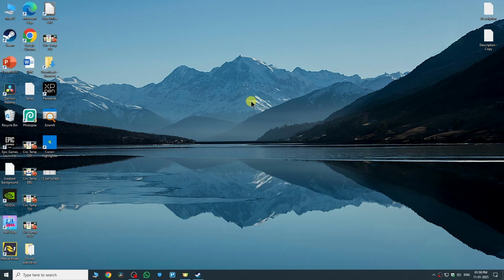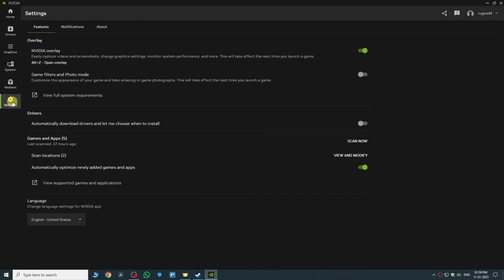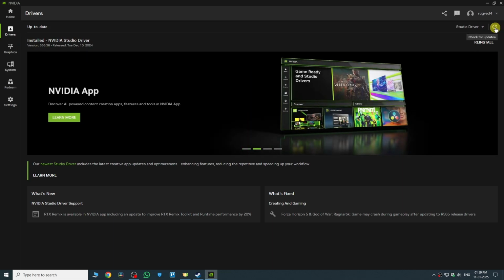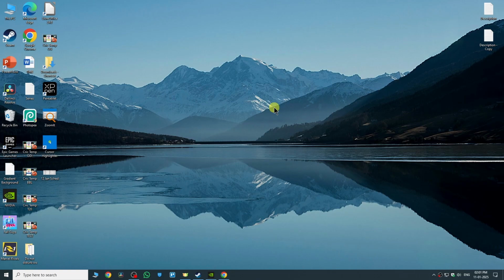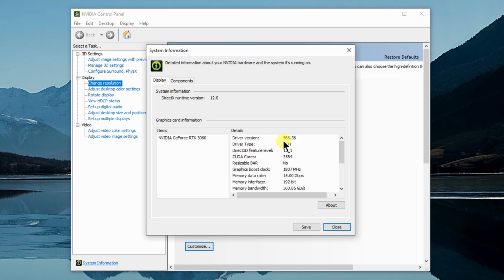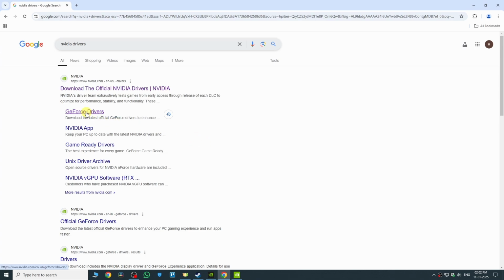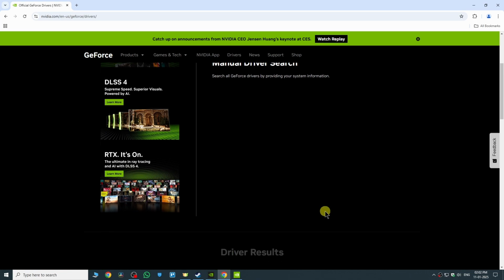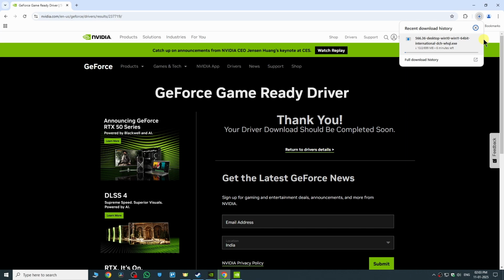How To Update NVIDIA Graphics Driver Windows 10 (Easy Way)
how to update nvidia graphics driver windows 10

Learn how to update your NVIDIA graphics driver on Windows 10 with this simple tutorial! This video will guide you through the steps to check for the latest driver updates, download them from the official NVIDIA website, and install them on your system. Keeping your graphics driver up-to-date ensures optimal performance for gaming, video editing, and other GPU-intensive tasks. Master how to update your NVIDIA graphics driver on Windows 10 and enhance your system’s performance effortlessly!